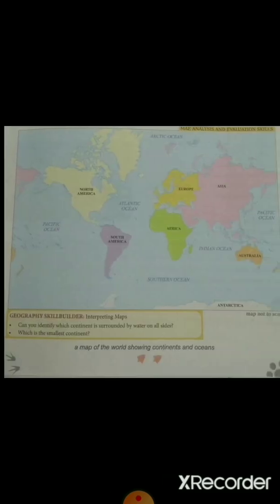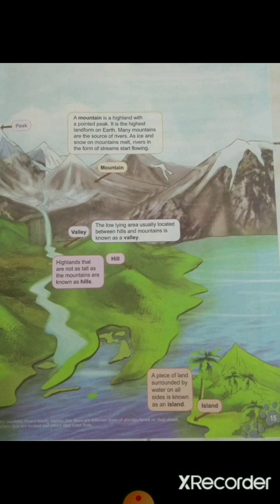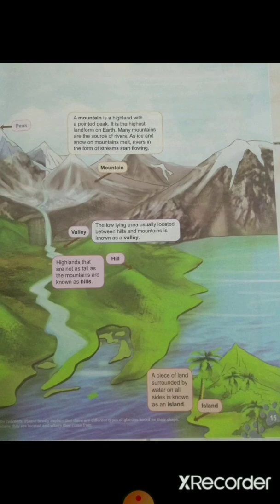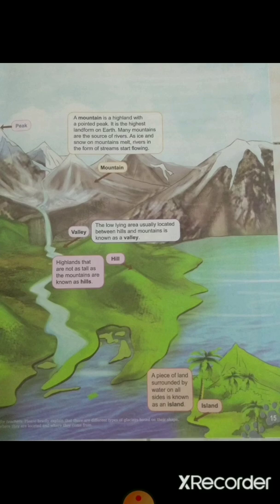Grade 3; SST; 12.10.20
Planet Earth